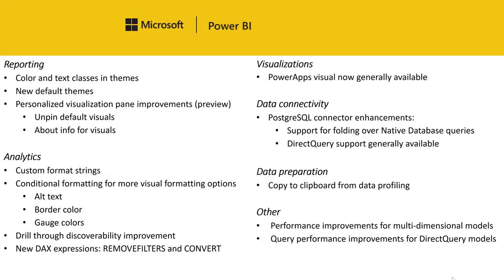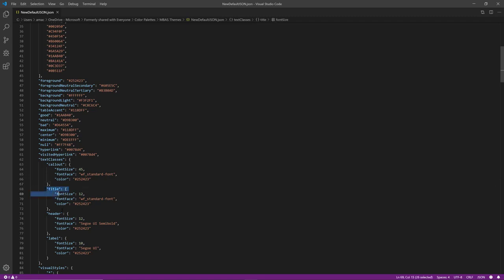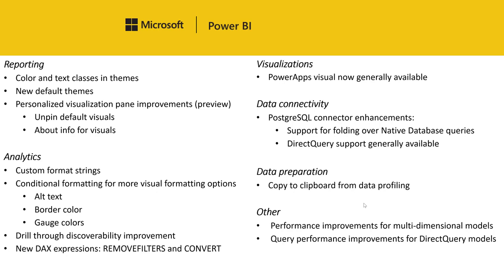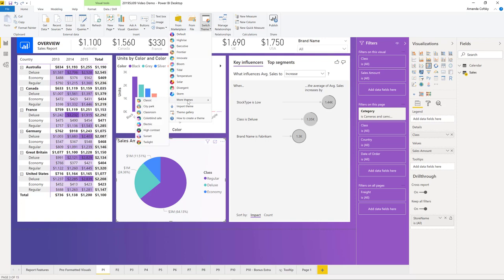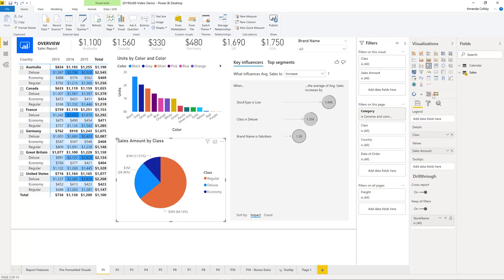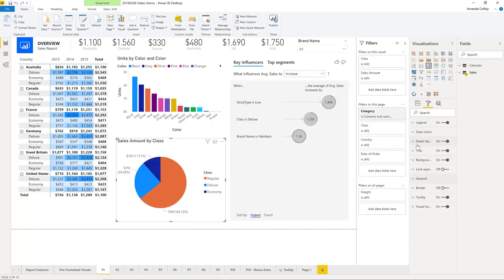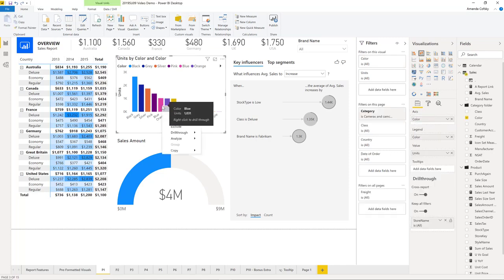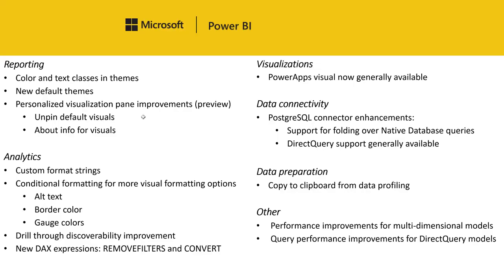Power BI Desktop Update September 2019